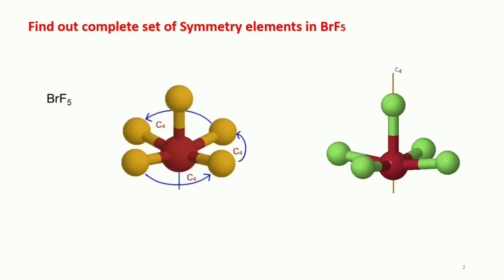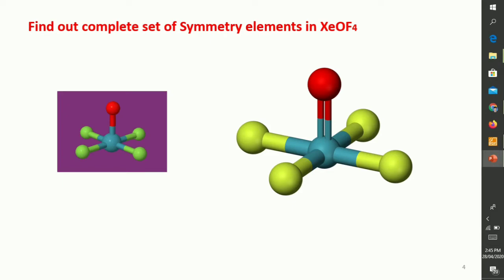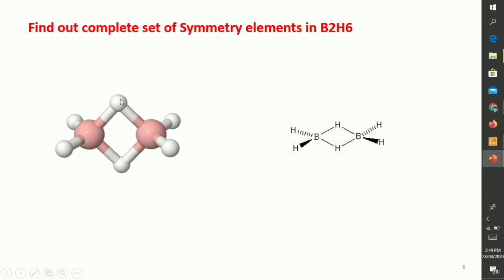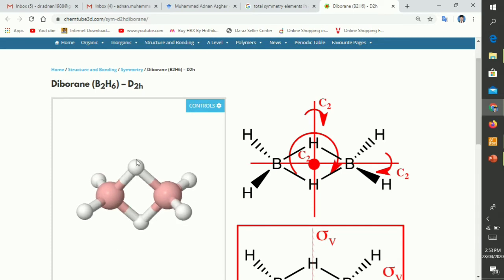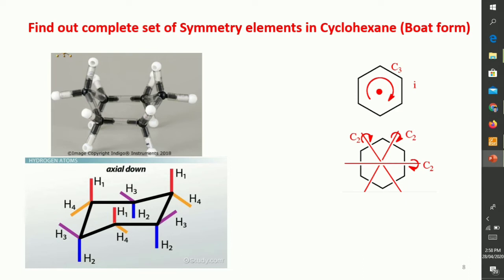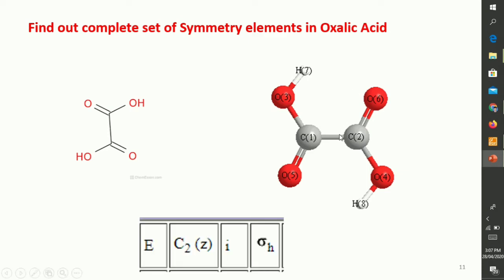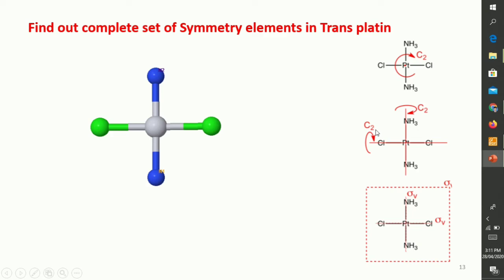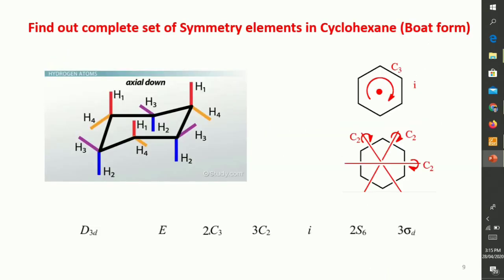How to Find Symmetry Elements and Operations | Group Theory | Lecture 3